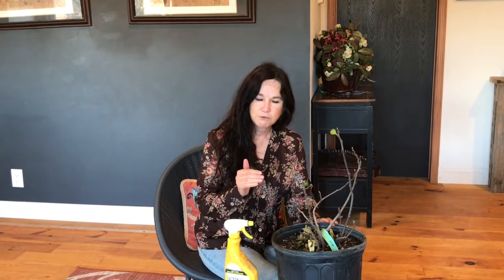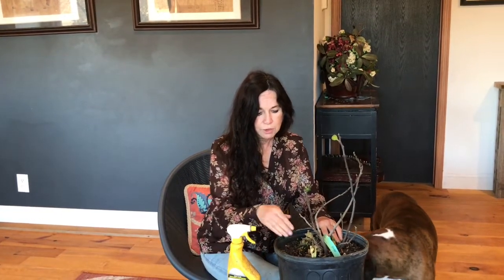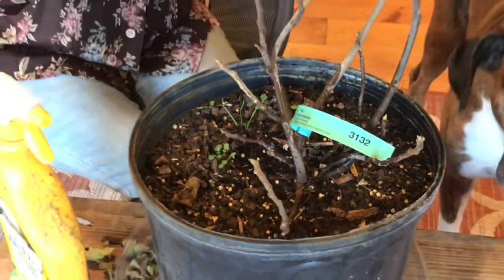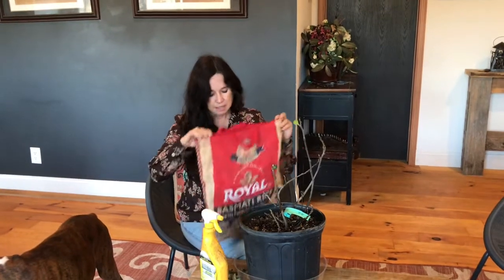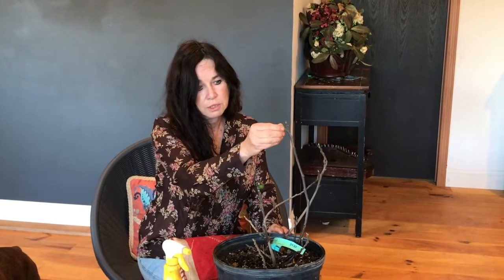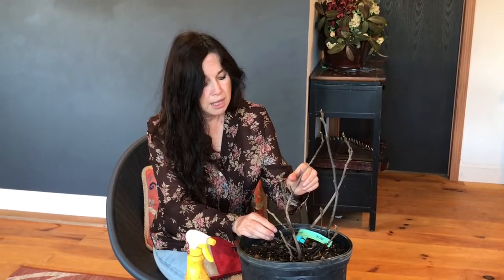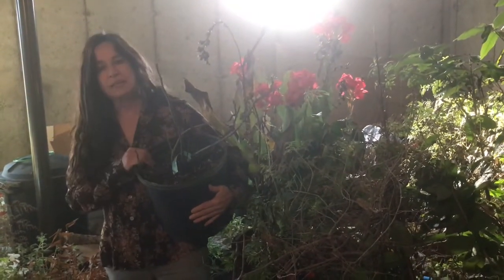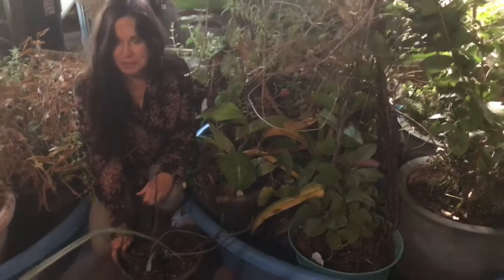How to Overwinter Fig Trees In the Basement // from Campbell's Freedom Farm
It’s November and it is pretty cold in the Midwest time to put your potted fig trees to bed. Today let me show you how and why I overwinter my Olympian Fig tree, as well as other fig trees in the basement.  Also below is the early spring video on the fig trees overwintered in the basement and their care afterwards .
Also special thanks for Dean for gifting this Olympian fig tree to our channel. We really appreciate it. We also want to thank Howard for bringing it to us. Also this holiday season this is a great time to give a  animal a loving and safe home.
Sabrina from Campbell’s Freedom Farm